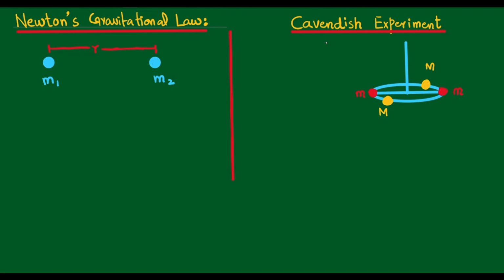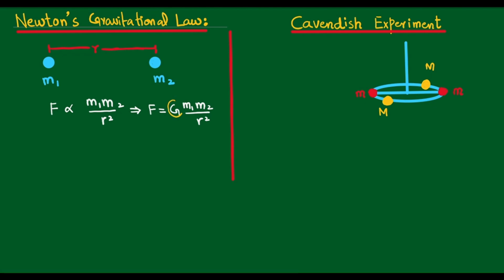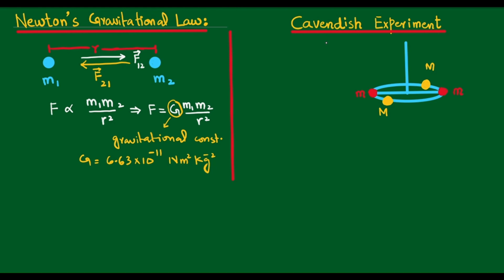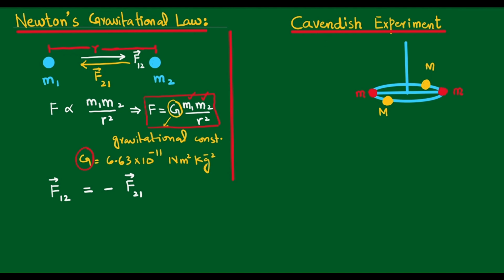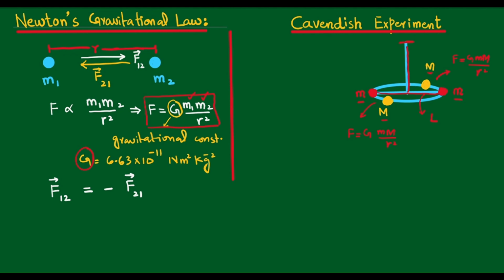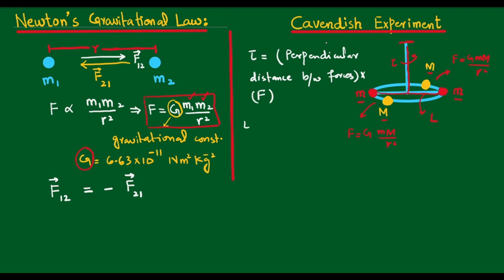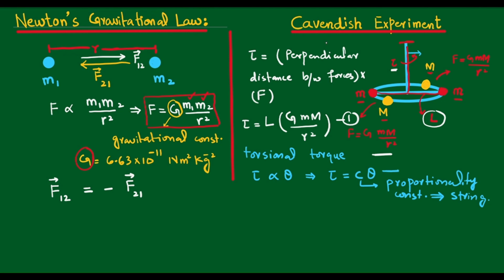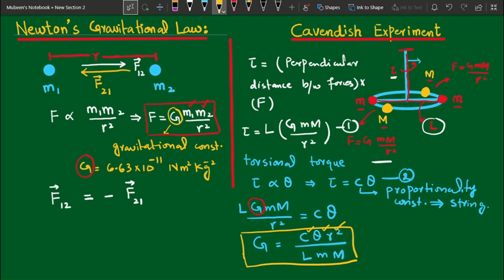The Cavendish Experiment | Discovering Newton’s Universal Gravitation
Gravity is one of the most fundamental forces in the universe, shaping the motion of planets, stars, and galaxies. In this video, we explore Newton's Universal Law of Gravitation, which states that every object in the universe attracts every other object with a force directly proportional to their masses and inversely proportional to the square of the distance between them. This groundbreaking concept by Sir Isaac Newton not only explained why objects fall to the ground but also revealed the invisible force that governs celestial mechanics, from the orbit of the Moon around Earth to the movement of distant stars.

We also delve into the fascinating Cavendish Experiment, conducted by Henry Cavendish in 1798. Using a torsion balance, Cavendish measured the incredibly weak gravitational force between small lead spheres, which allowed him to calculate the gravitational constant (G). This experiment marked a significant milestone in physics, as it provided a way to measure the mass of the Earth and confirmed Newton’s theoretical predictions about gravity. Cavendish’s meticulous work demonstrated the precision with which science could uncover the hidden forces of nature.

By connecting Newton’s theory to experimental evidence, this video highlights how these discoveries revolutionized our understanding of the universe. The concept of universal gravitation not only unified the motion of falling objects on Earth with the orbits of celestial bodies but also laid the foundation for modern astrophysics and space exploration. Cavendish’s experiment, often referred to as "weighing the Earth," is a prime example of how scientific inquiry can reveal profound truths about the world we live in.

This journey through Newton’s gravitational law and Cavendish’s pioneering work is designed to make complex physics concepts accessible and engaging. Whether you’re a student, a science enthusiast, or simply curious about how gravity works, this video simplifies these groundbreaking ideas with clear explanations and vivid illustrations. Join us as we uncover the science behind one of the most important forces in the universe!